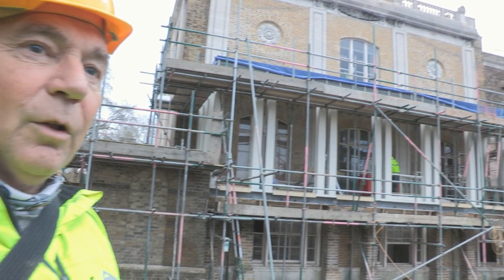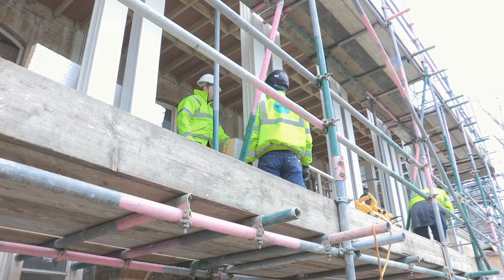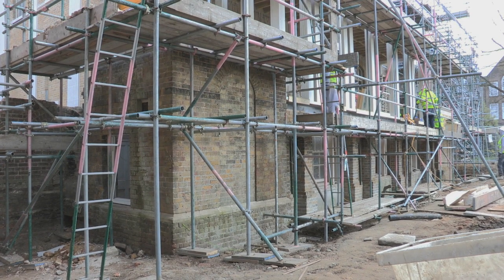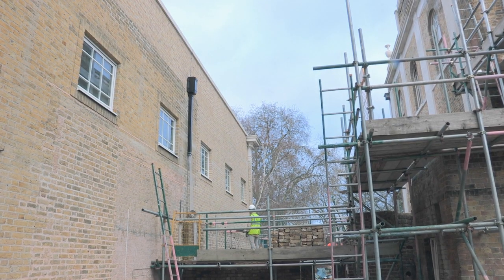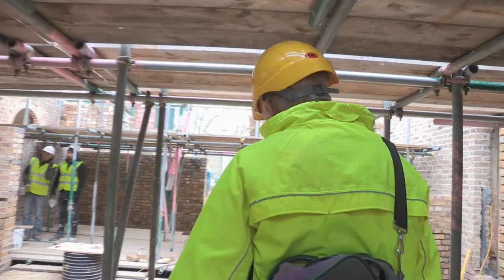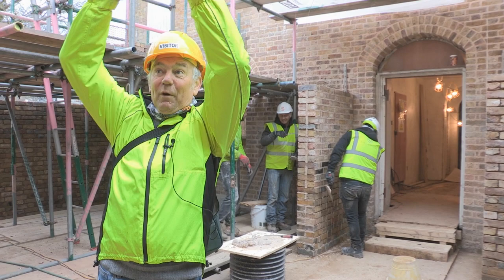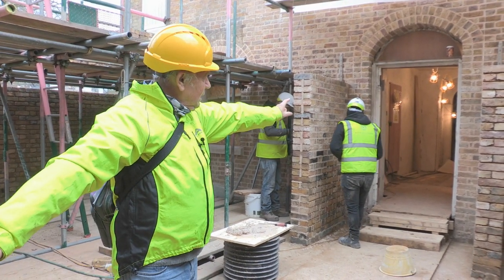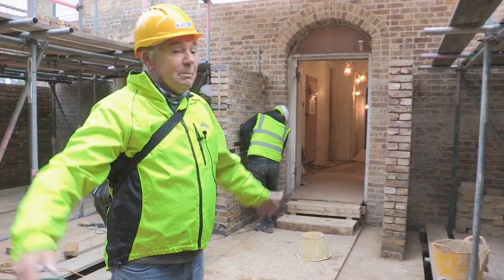Behind the Scenes at Pitzhanger: Conservatory and Colonnade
Welcome back to the final episode in our short series of films exploring the restoration and renewal of Pitzhanger Manor.

The project aimed to return Pitzhanger Manor to Sir John Soane’s original design, and a major element of this is the recreation of the conservatory on the west side of the Manor, rebuilt exactly to Soane’s extensive designs. Here, Pitzhanger Manor & Gallery Trustee Richard Flenley takes you behind the scaffolding to see the conservatory’s elaborate construction. He also explores the colonnade, as mentioned in episode five, which has been reconstructed following the removal of the Victorian infill building.